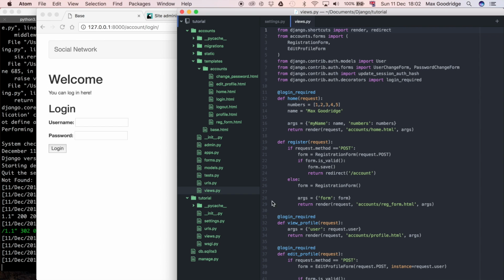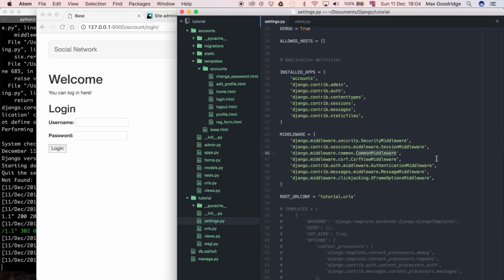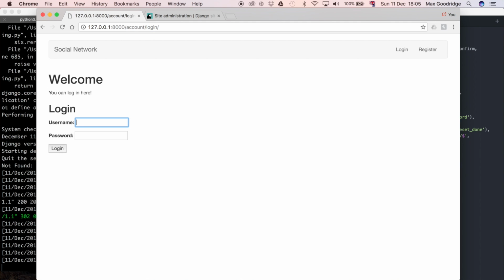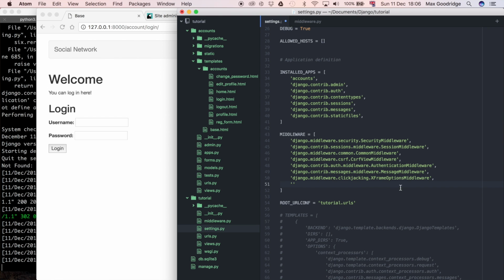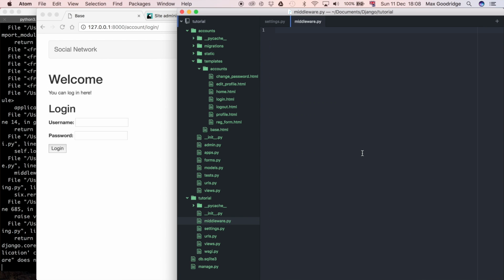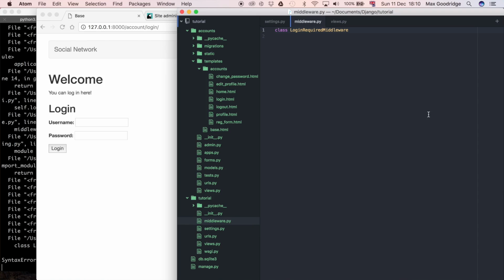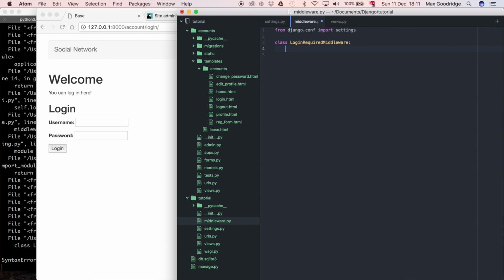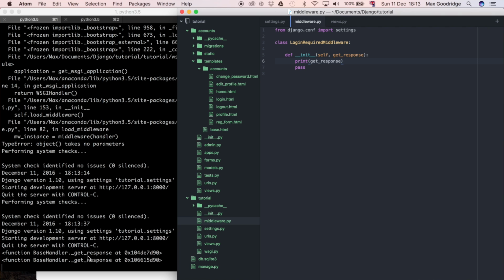Introduction to Django Middleware (Django Tutorial) | Part 25